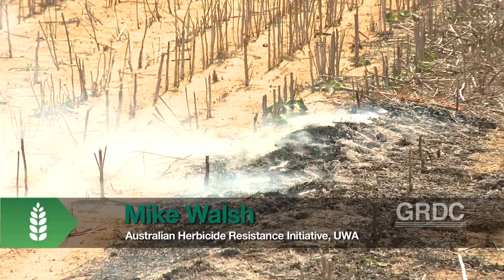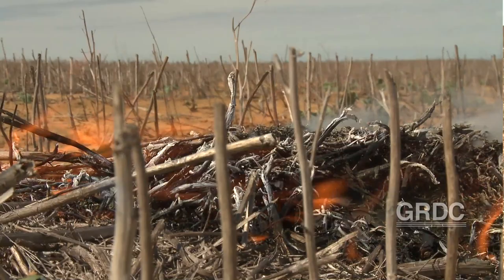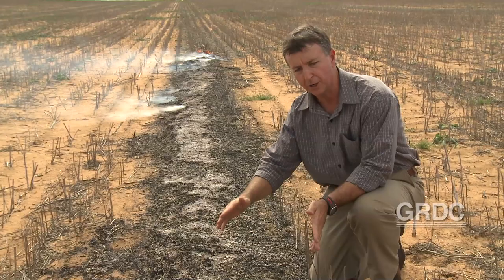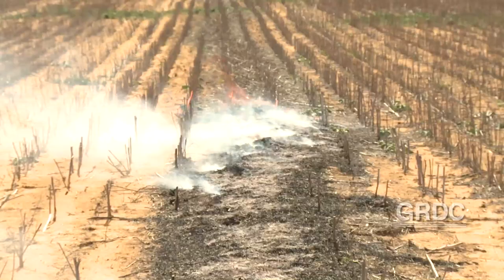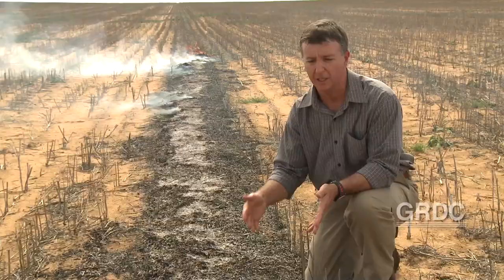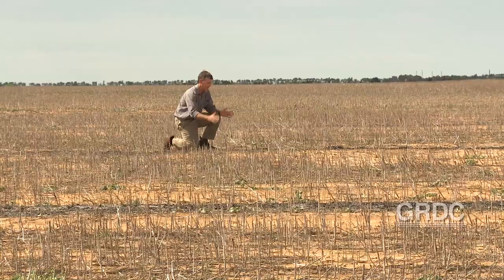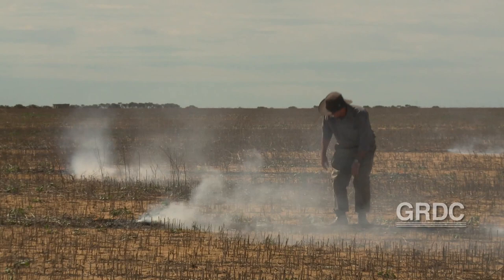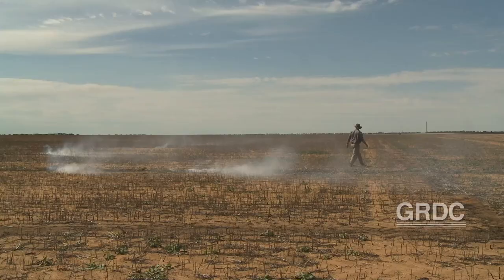IWM: Weed Seed Bank Destruction - Narrow Windrow Burning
Michael Walsh, (AHRI) explains the subtlities of burning narrow windrows in canola, pulse and cereal crops.  How weather conditions, fire temperature and type of crop stubble all contribute to destruction of the weed seed.